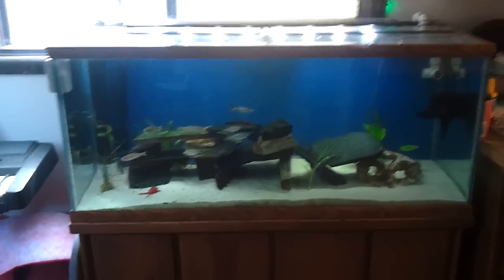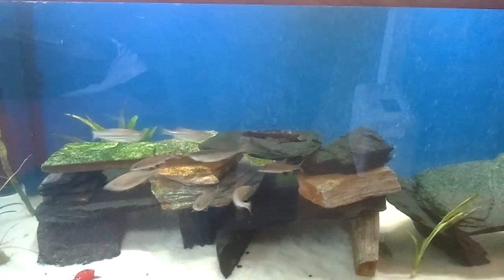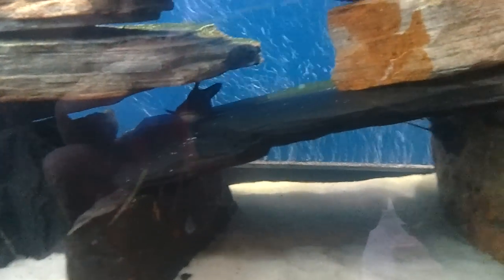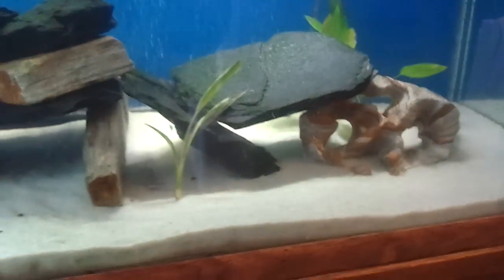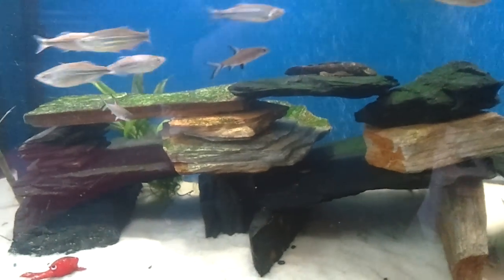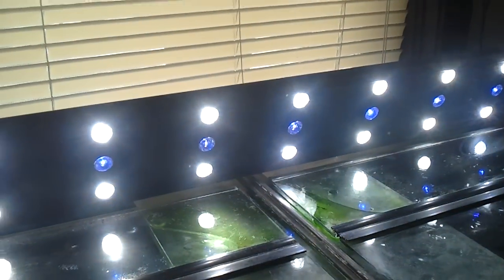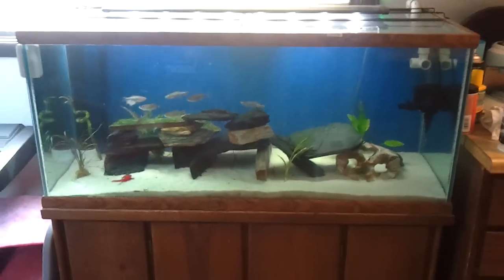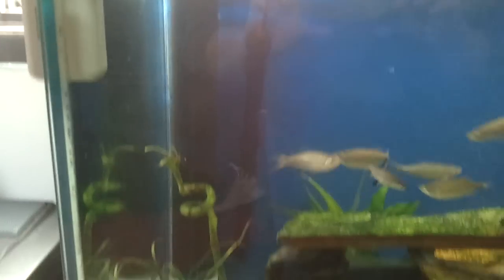75 Gallon Freshwater Aquarium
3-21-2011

Custom Sump filter
powerhead
pool filter sand
live plants
Marineland double bright LED system

For sale!  Located in MN